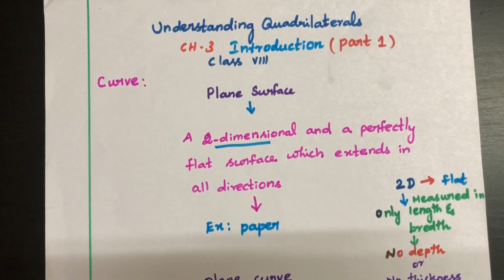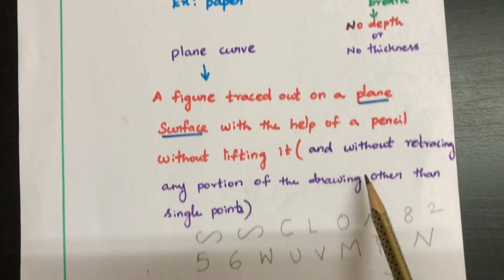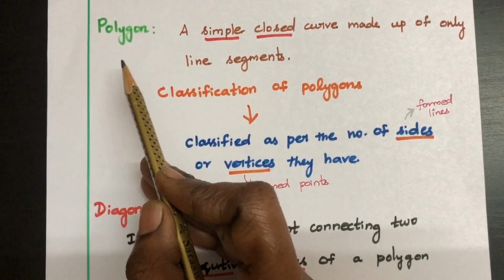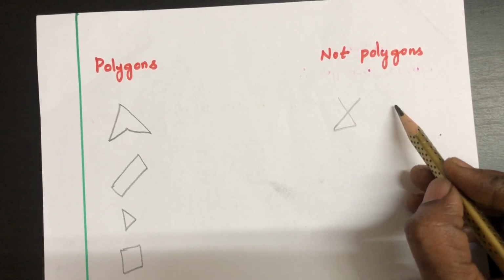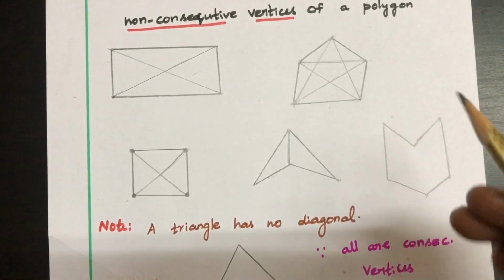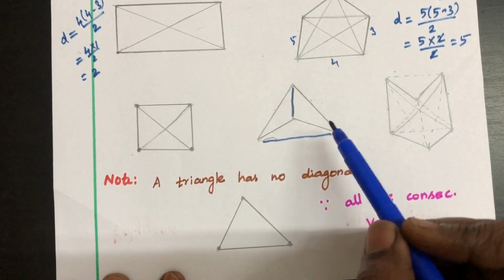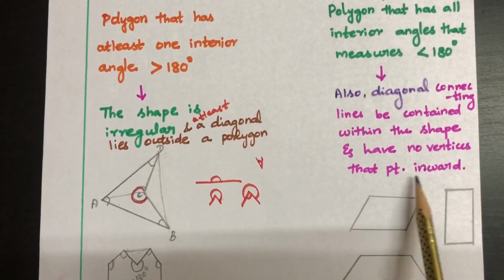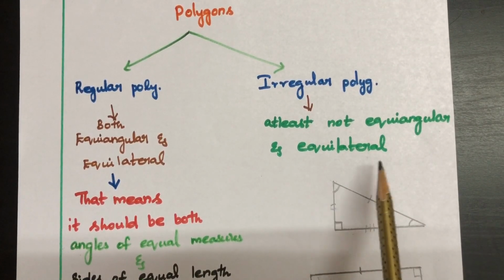Understanding Quadrilaterals |Ch3|Class 8|Introduction|NCERT|CBSE|English|Video77|simplifymaths1183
This video gives you the detailed approach of Introduction video for chapter 3, Understanding Quadrilaterals for Class 8 in an easy way..